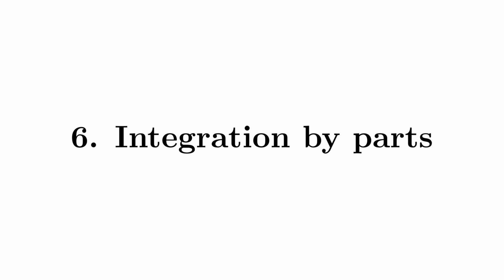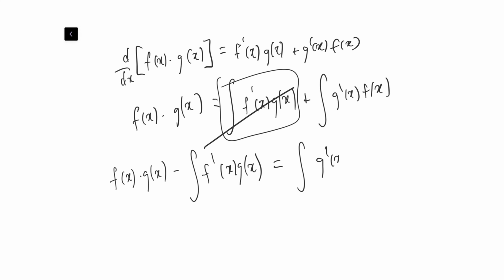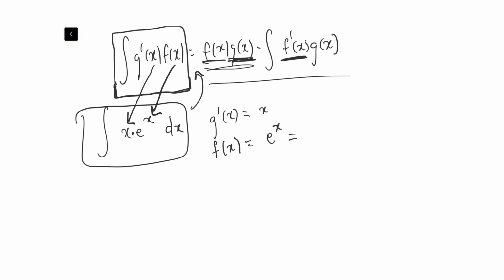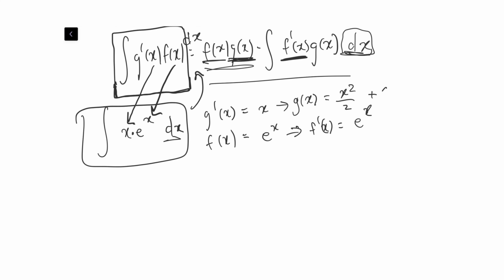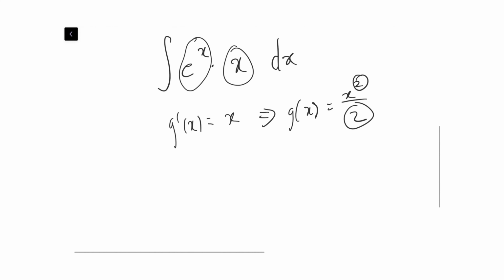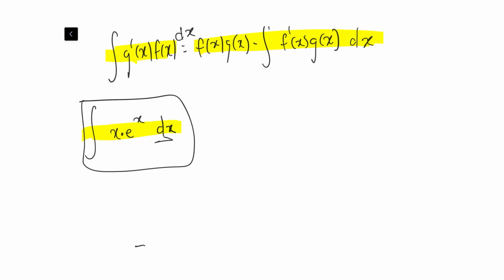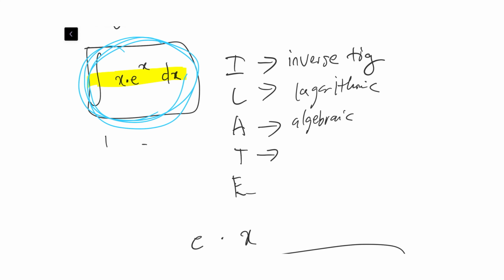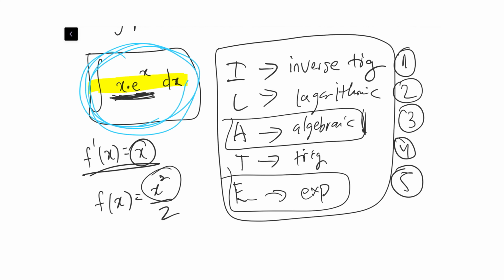Integration Methods 3 | Integration By Parts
In this video you will learn about integrating functions with a method known as integration by parts.